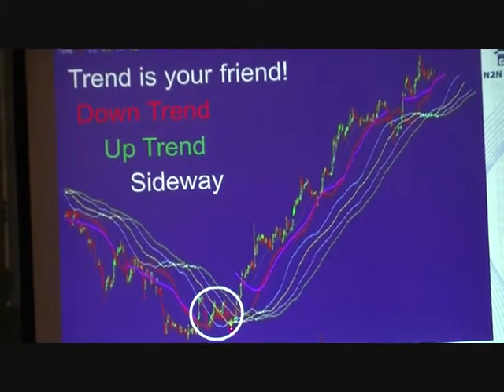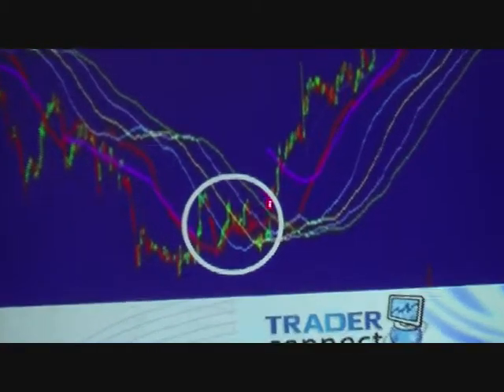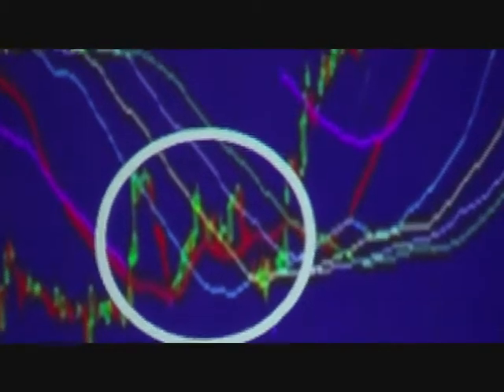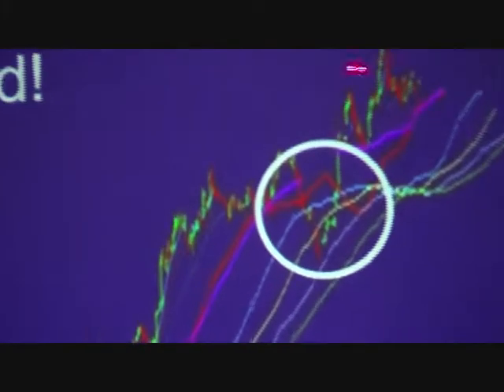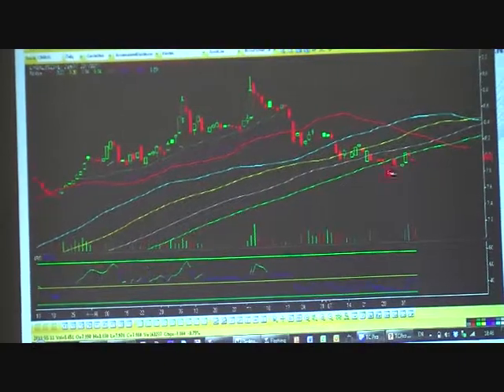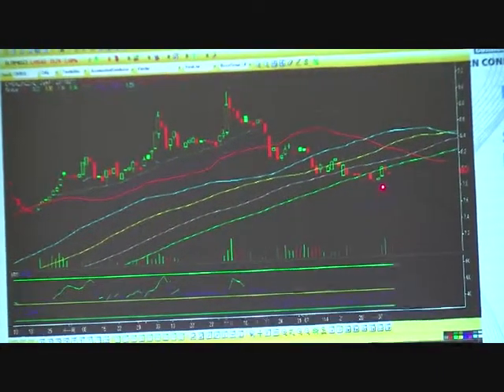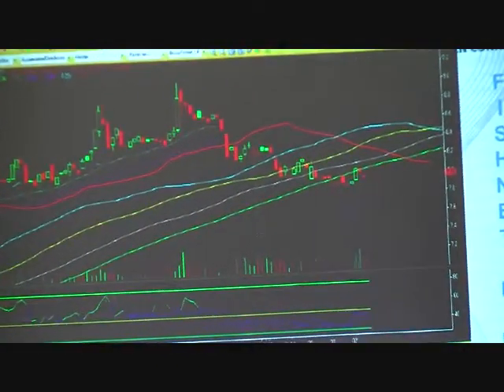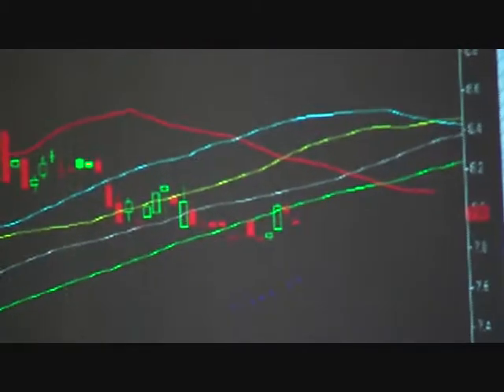TcPro Workshop 2011 Part 2